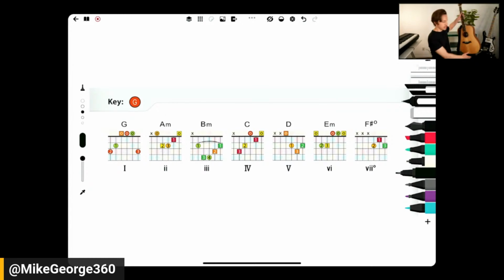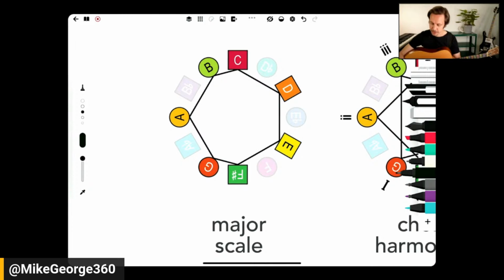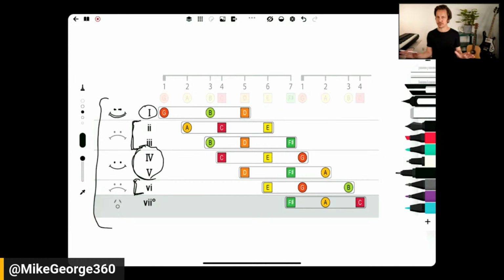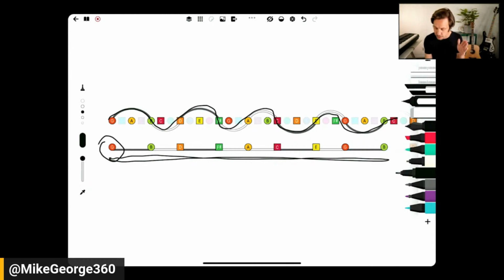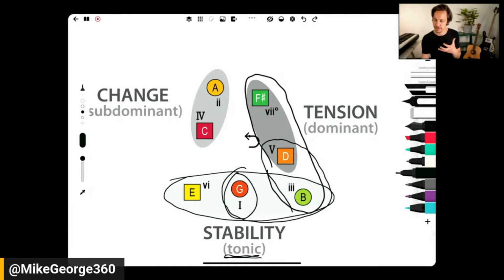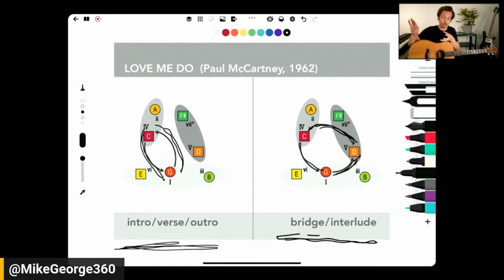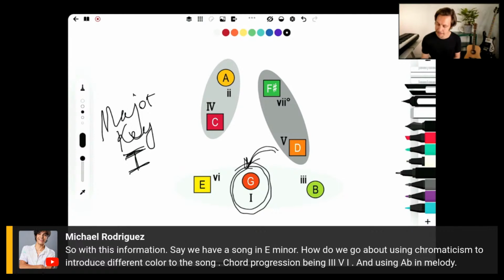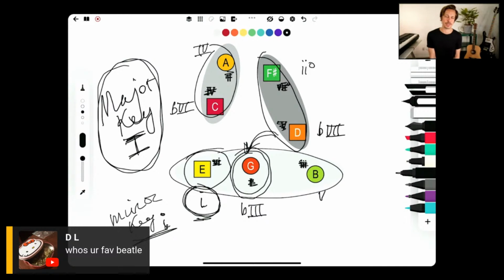How Chords Function in Music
In music, certain chords serve different functions to move a song forward. At first, it can be hard to understand how it all works. But once you see the patterns that explain these functions, it changes the way you write songs. Let me show you.

TIMESTAMPS
0:00 Welcome
0:40 Chord function is controversial, surprisingly
1:20 Looking at the key of G (we'll stay here all stream)
4:26 Rearrange the chords to play different progressions
5:50 Looking at progressions -- Option 1
6:17 Option 2
6:46 Option 3
8:58 Why are we playing what we're playing? (Looking at theory)
13:18 Like looking at a Magic Eye image
14:50 Table format
16:15 More chords in a table format
18:58 Undulating wave of harmonic connections (another diagram)
22:12 Let's play those chords in order of scale degree (Guitar)
24:05 Let's look at this chord pattern a little closer (Looped into Thirds)
26:48 Circle of Thirds -- All of these chords overlap
27:46 Guitar Circle of Thirds
29:50 Let's look at chord functions -- Stability, Change, Tension
31:34 Stability (Tonic)
34:18 Change (Subdominant)
34:32 Tension (Dominant)
39:03 Love Me Do (Goes between Stability and Change)
43:00 Q&A, Comments
43:50 Q: How is ColorMusic notated for single note players? (Eg, sax)
45:57 Q: ETA on Chord Book 1? (Summer 2024)
48:18 Q: These chords are Triads?
49:06 Q: How do we add color to an Em song? (Want an E major sound)
53:39 Q: Does the melody have to go through identical moods of chords? (No)
55:08 C: Misc

X: @mikegeorge360